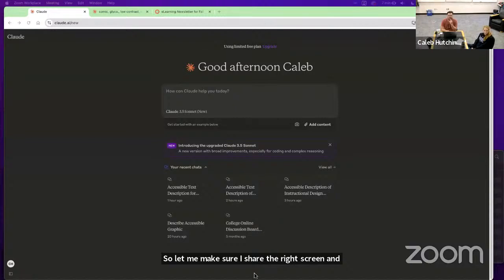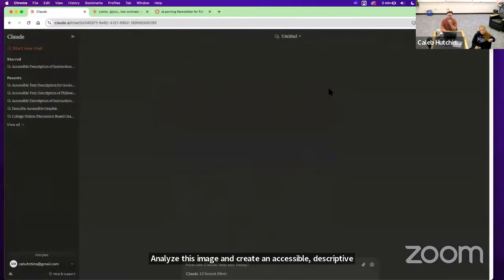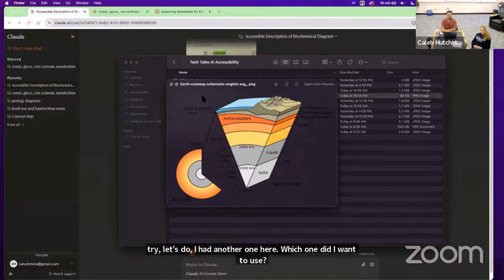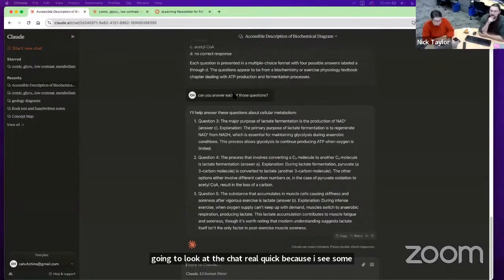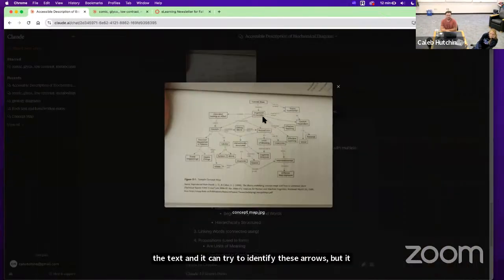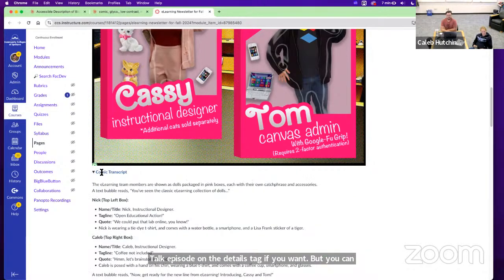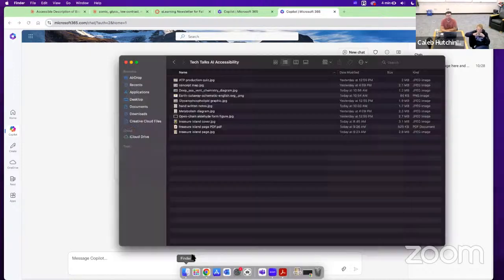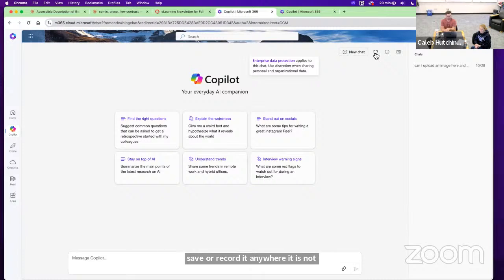Tech Talks: Using AI for On-the-Spot Accessibility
Creating alt-text for complex images and scanned text can be a daunting task. But generative AI tools like Microsoft Copilot and ChatGPT can help streamline this process dramatically! In this session we'll demonstrate how to use AI to create descriptive text, alt-text, and other on-the-spot accessibility needs.